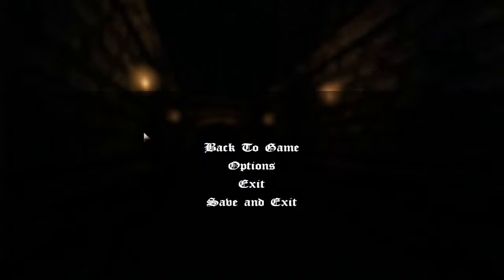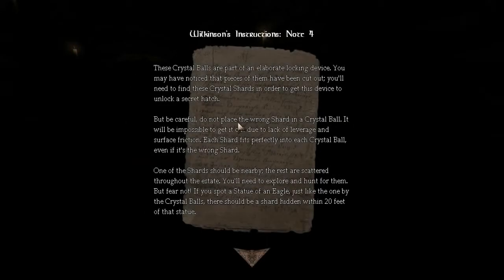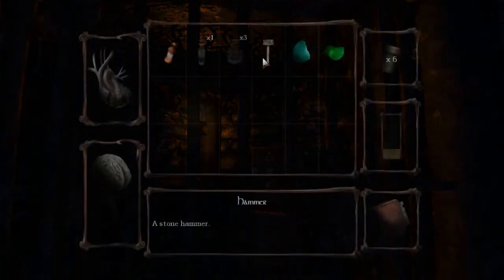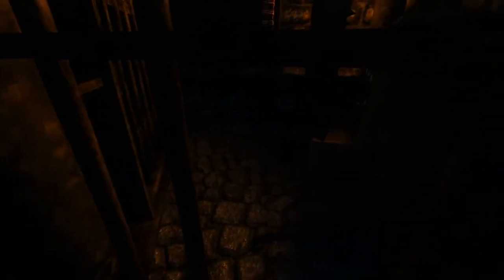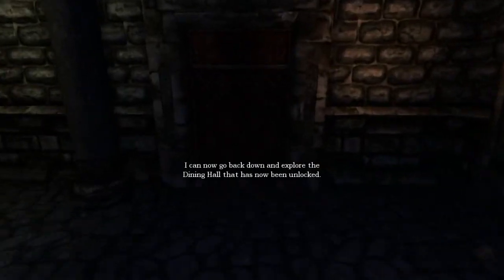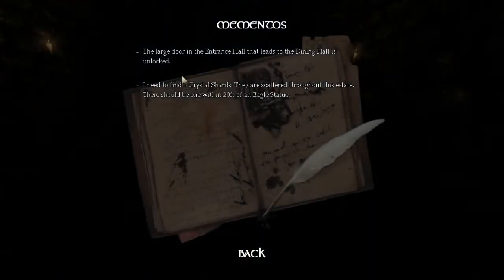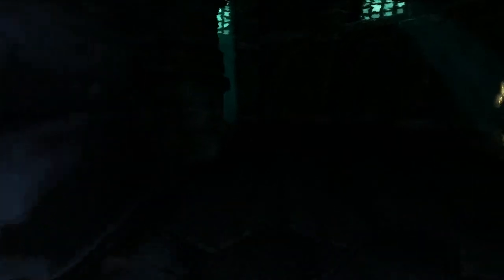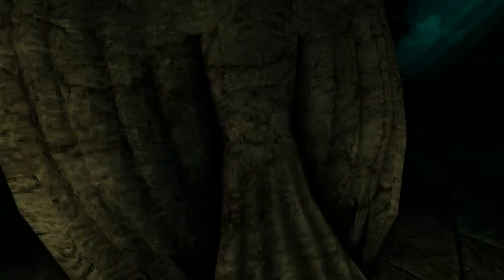Amnesia key to freedom part 6 Holy Sh*t